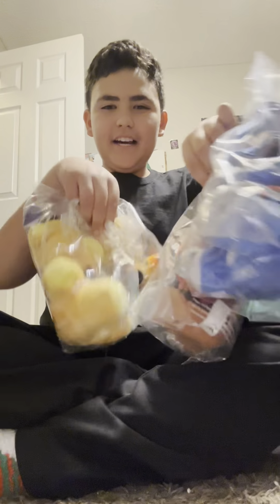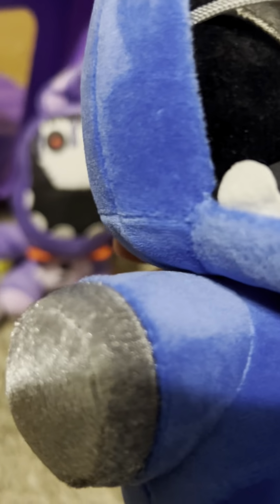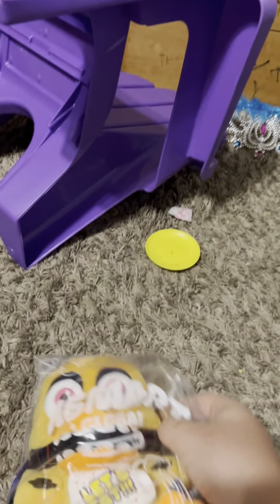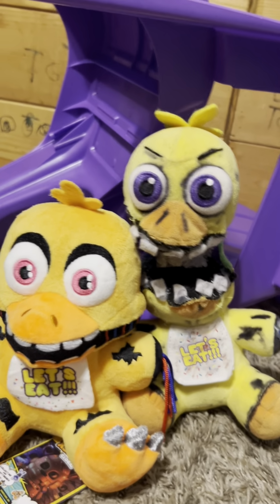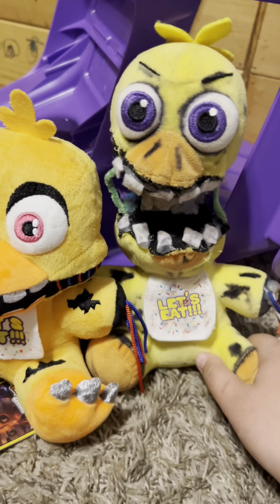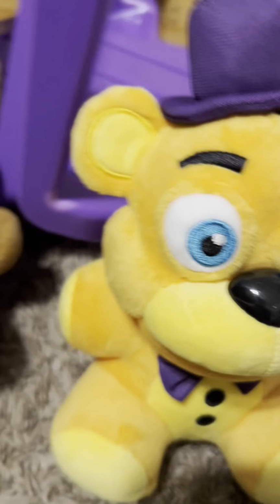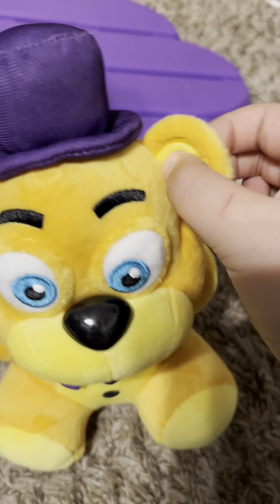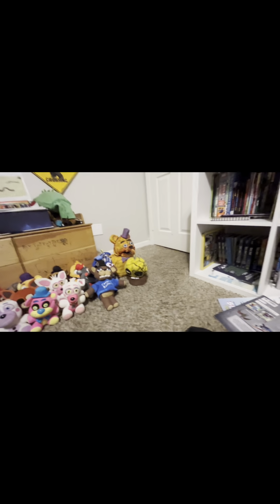The new￼ Fnaf 2 withered, animatronic plushy has revealed 😃￼